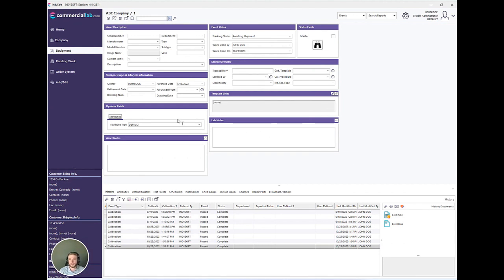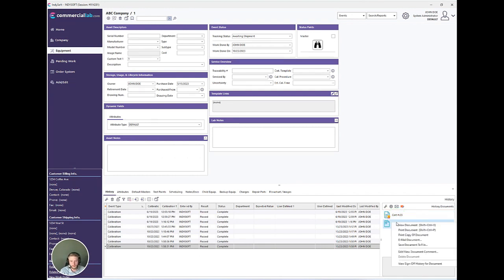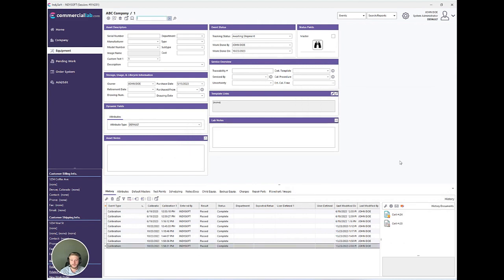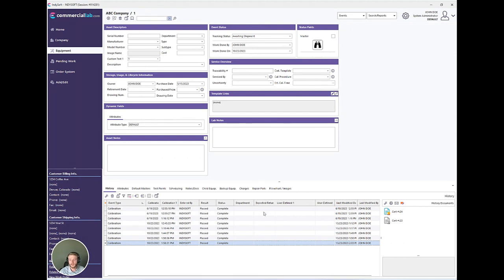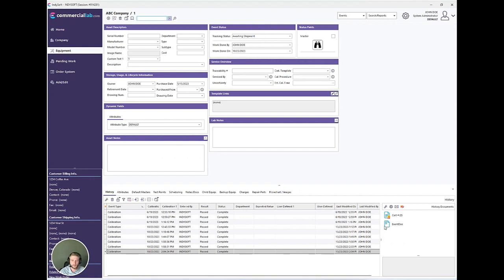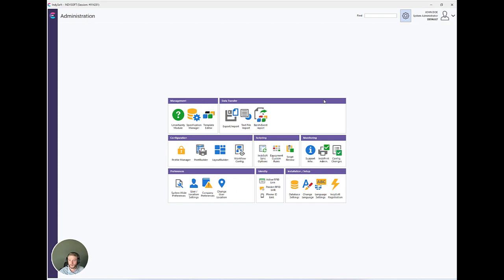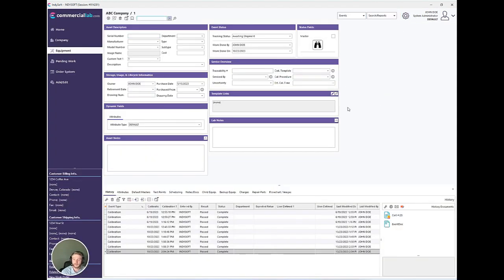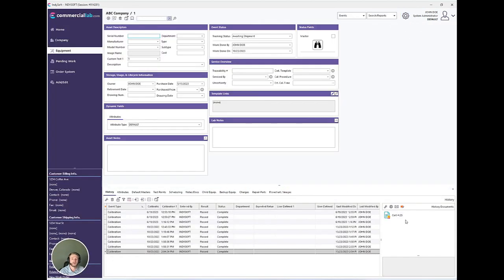Tip Tuesday - Delete an Event Document from a Completed Event - Global Variable Setting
This week Keith goes over the steps to add a global variable that allows users to delete event documents from COMPLETED events.

The out-of-the-box functionality is designed to ensure an audit trail, so it will not allow a user to do a document without completing the event first.  The global variable allows admins to bypass this requirement and allows users to save some time and remove unwanted event documents without going through the incompletion process.

Global Variable used: ALLOW_EVENTDOC_DELETE